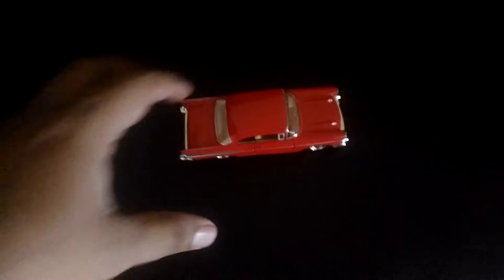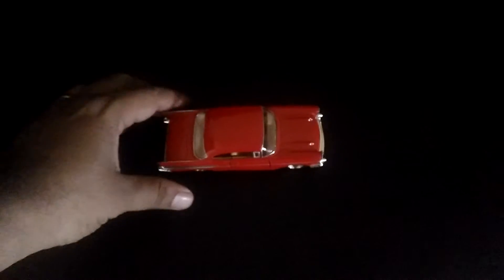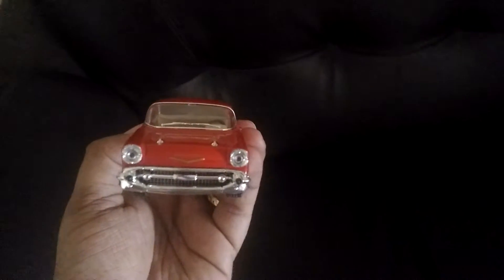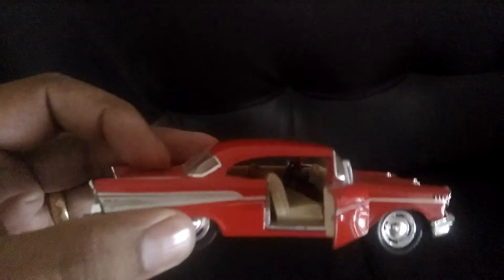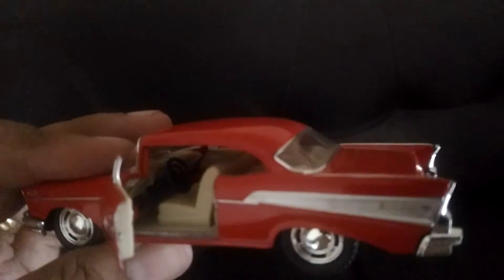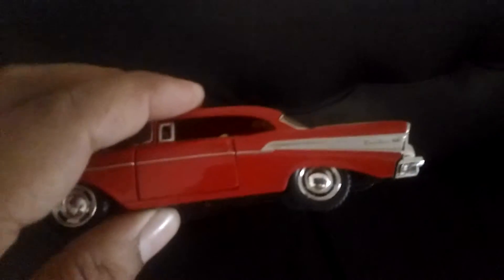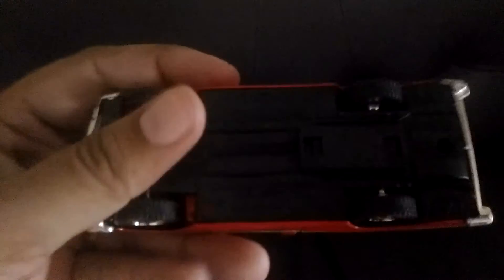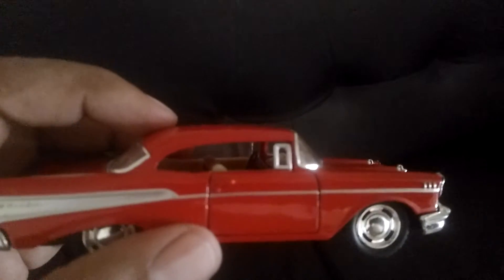Kinsmart - Chevy Bel Air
Video review of Kinsmart Chevy Bel Air, a classic and timeless design!